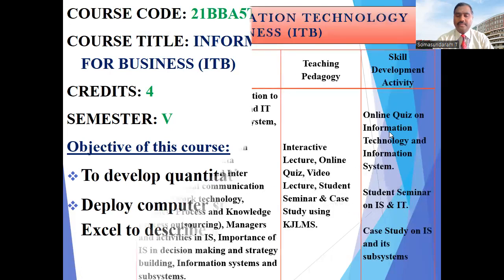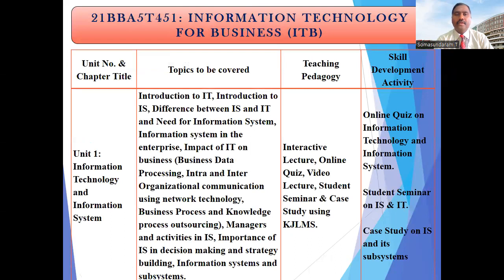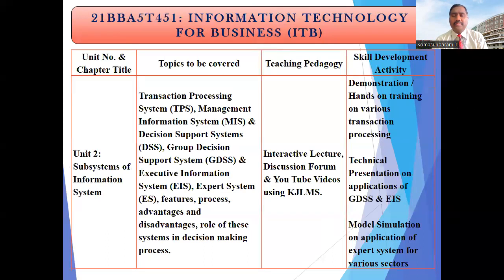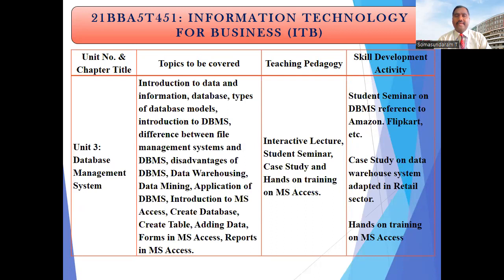Introduction to IT for Business